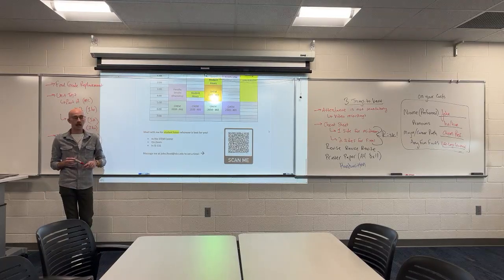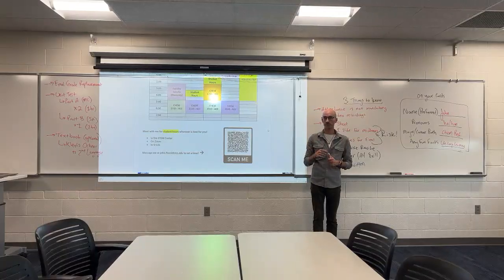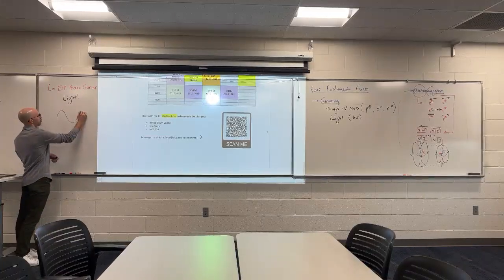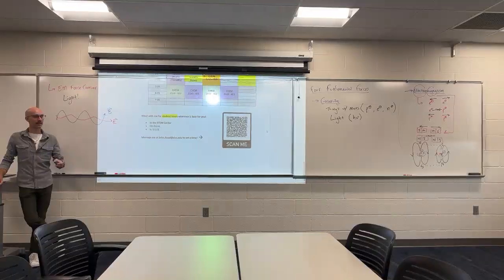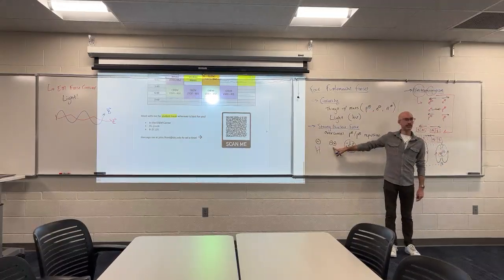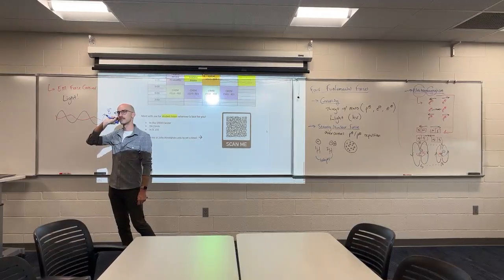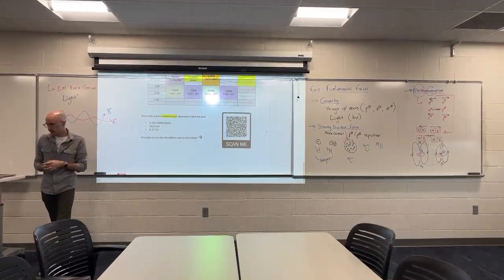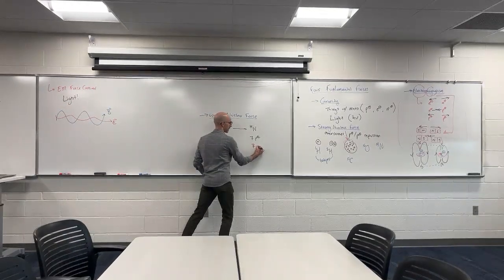Intro and Fundamental Forces